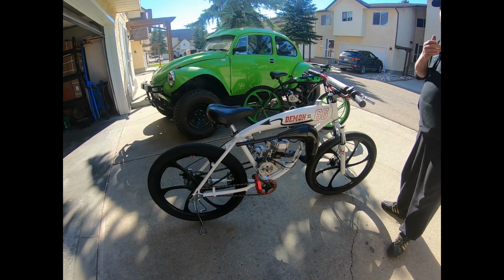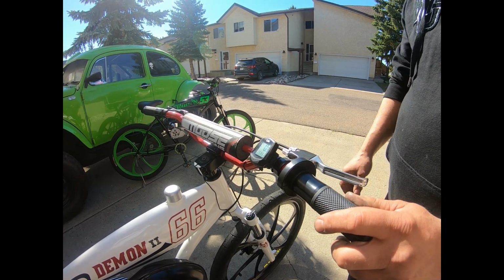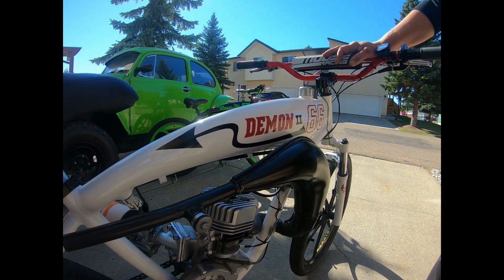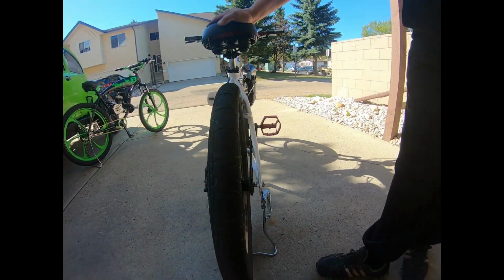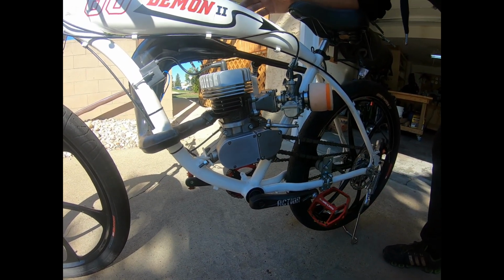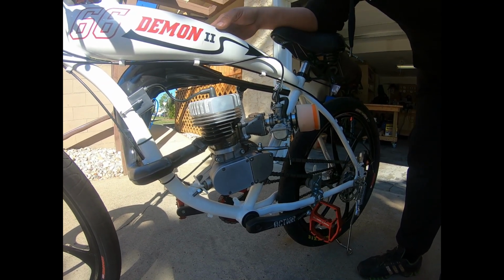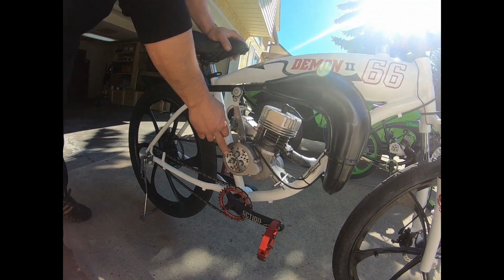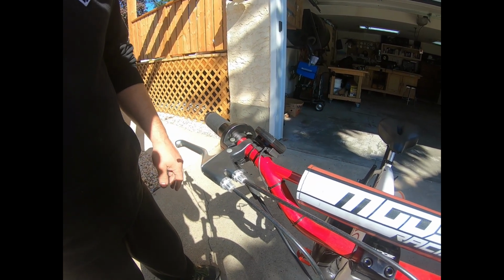Hybrid 70cc Minarelli G2 Reed Built and Sold By DLH Performance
If you're interested in any DLH Performance products

This build is strictly a racetrack engine. Ride responsibly.